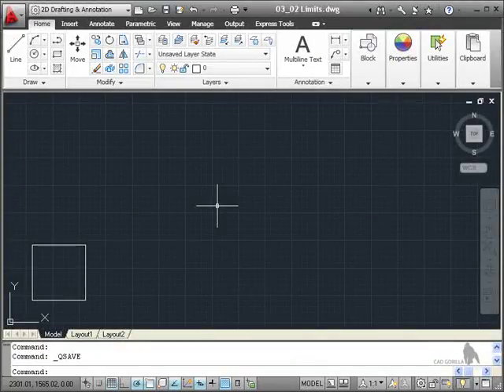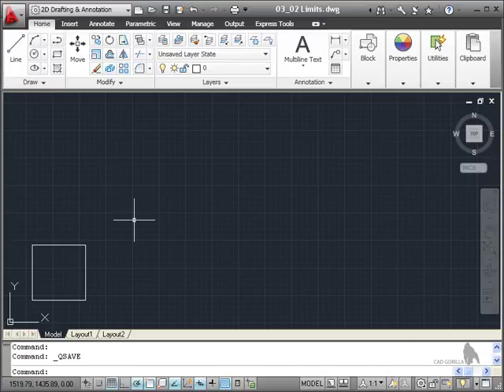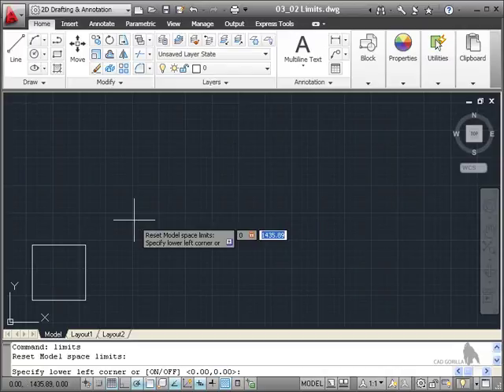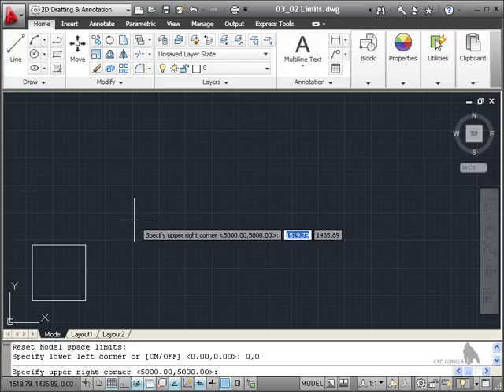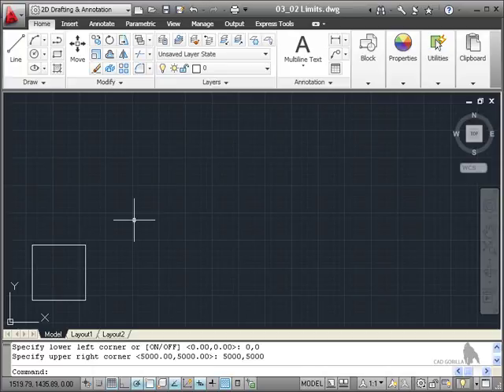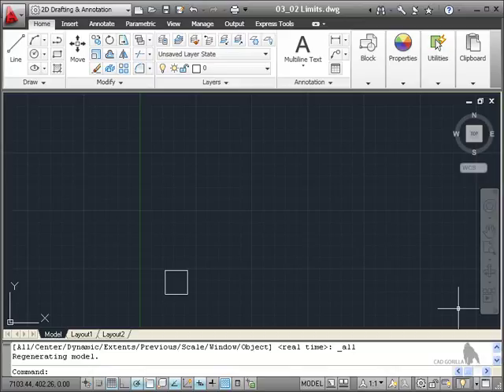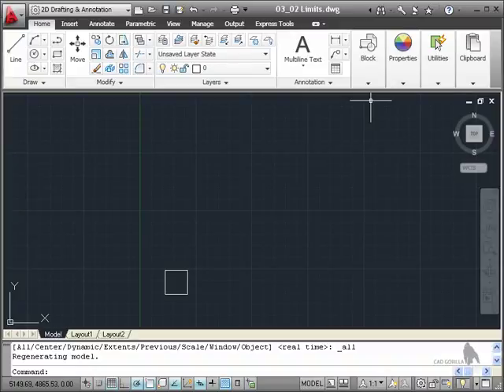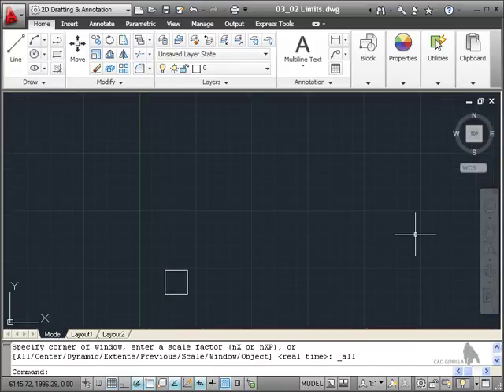07 Working with Layers 02 Setting your Limits